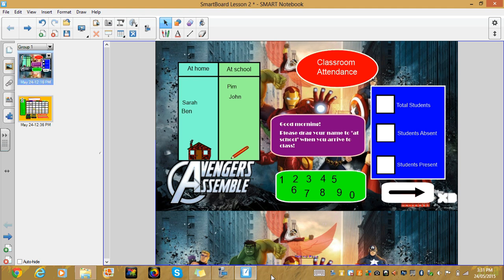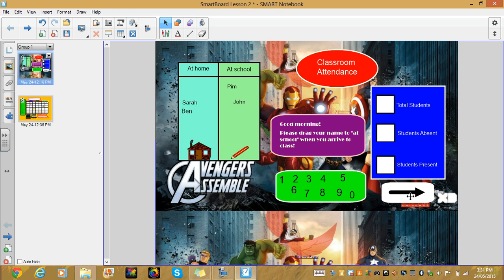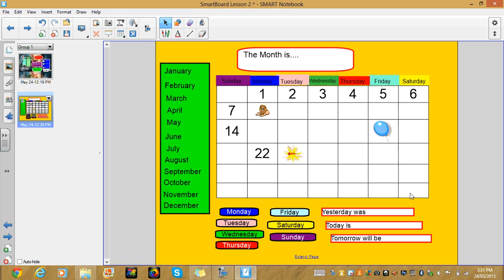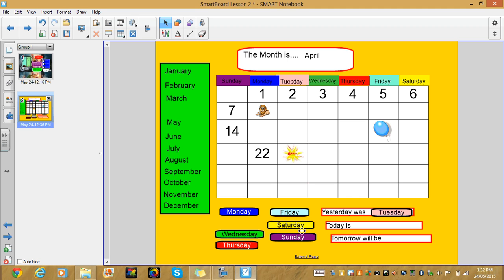Smart Lesson 2 Calendar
ICT and Learning Theories
Assessment 2: E-Portfolio
Smart Notebook Lesson 2
Topic: Organisational Tool